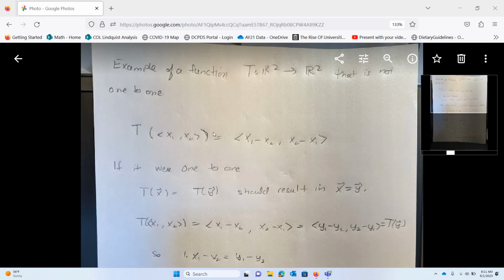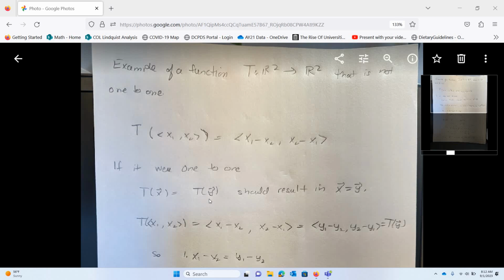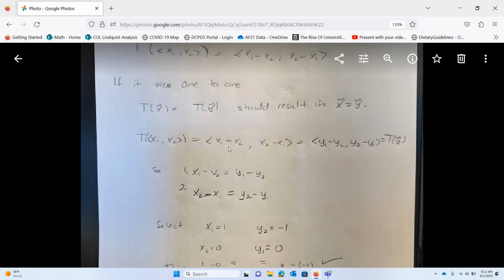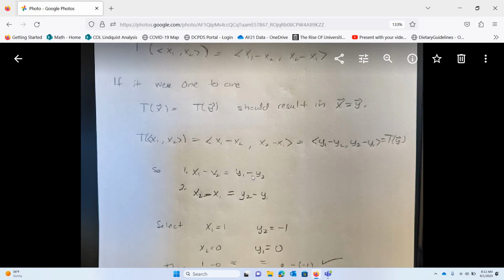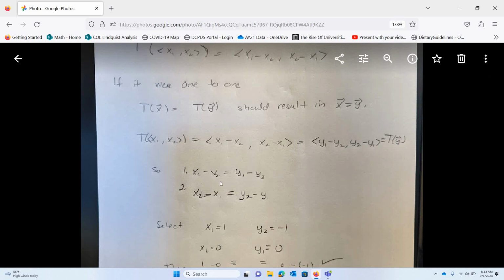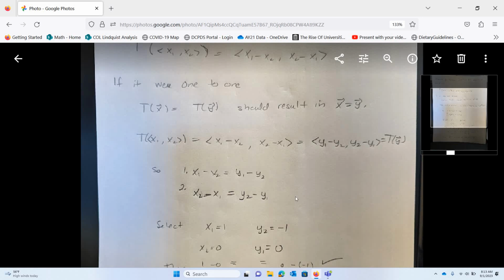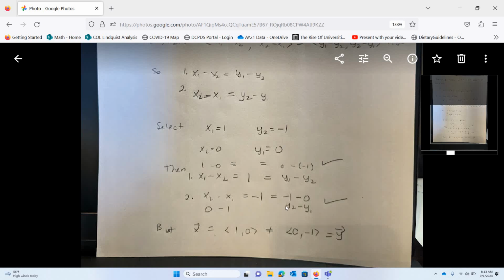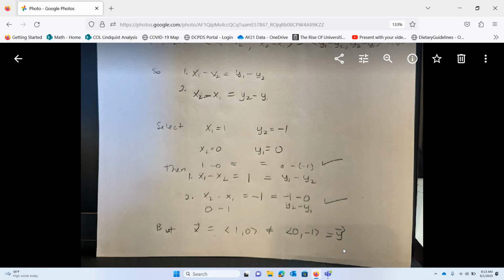Example 2 to help with Homework 3